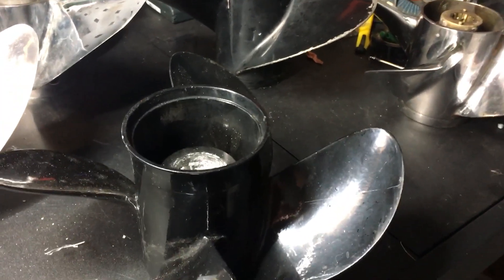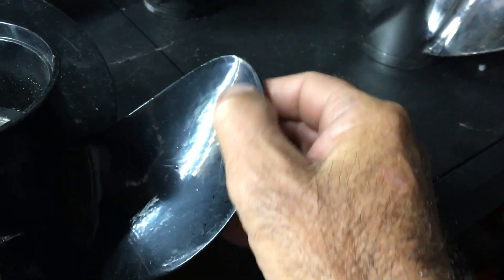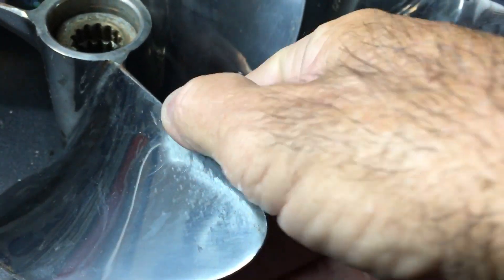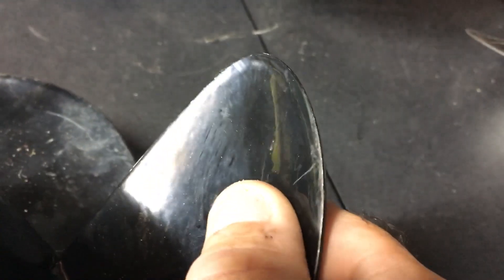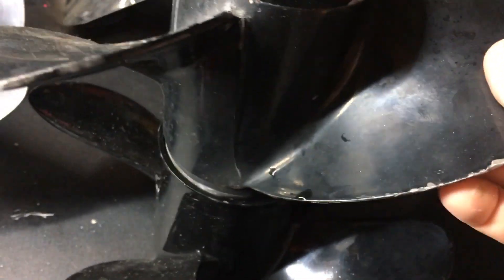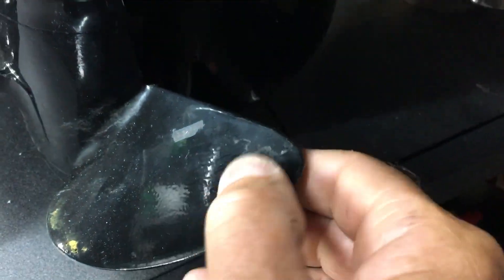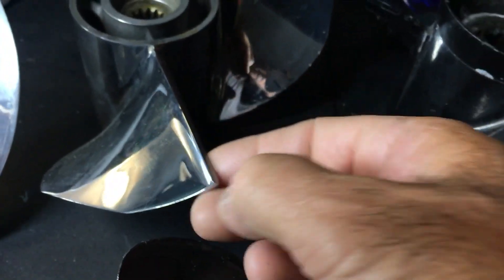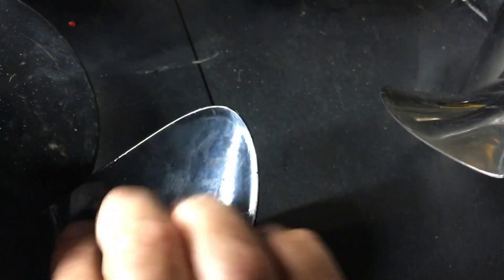Propeller cupping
Propeller Cupping how it’s different from prop to prop and what to do to get a bit more performance